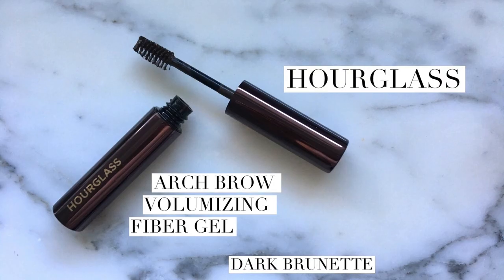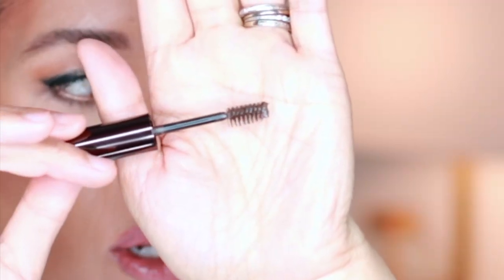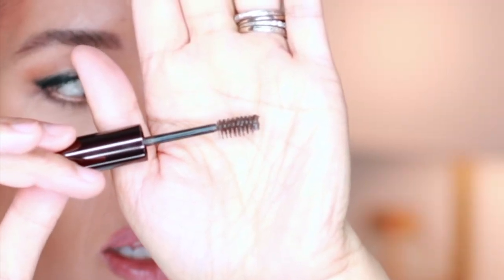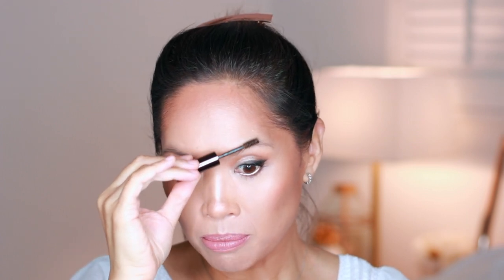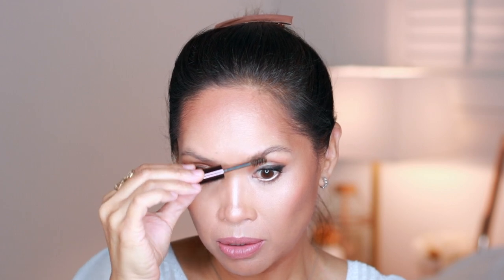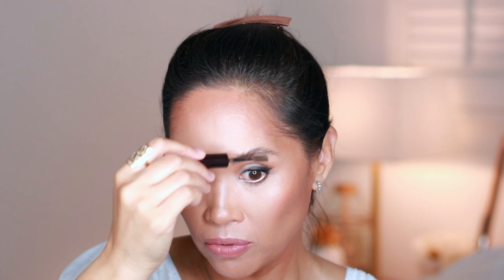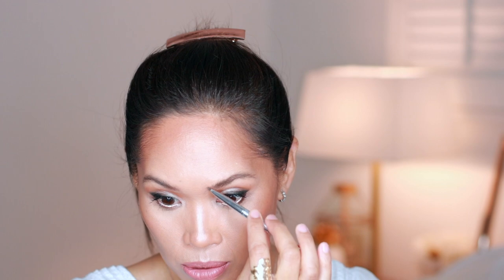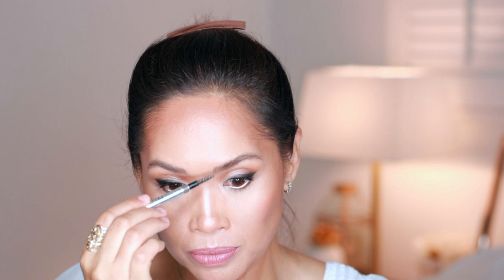HOURGLASS I ARCH BROW VOLUMIZING FIBER GEL I DEMO & REVIEW I Everyday Edit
Products Mentioned:

HOURGLASS Arch Brow Volumizing Fiber Gel / Dark Brunette

DIOR Diorshow Brow Styler / 002